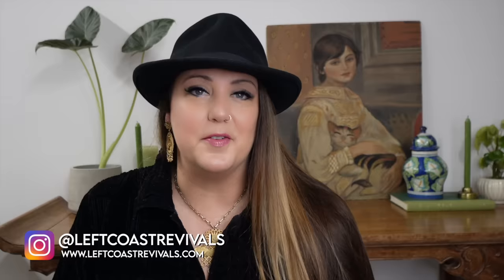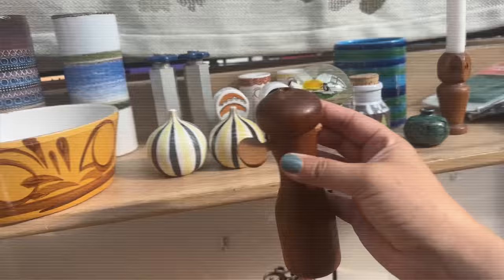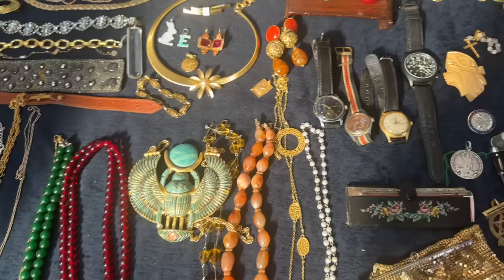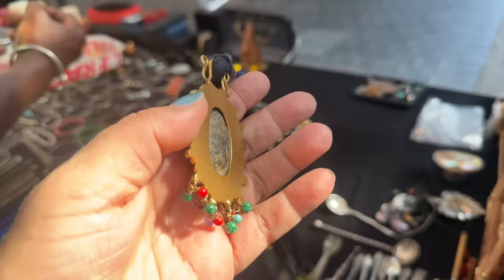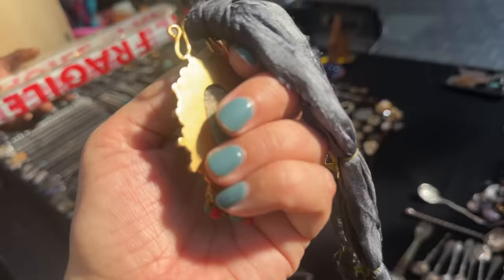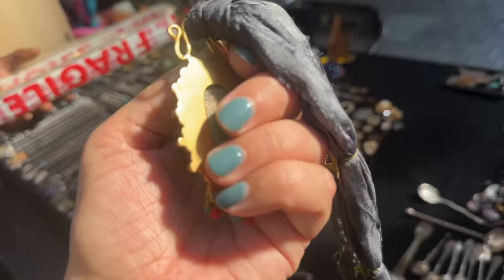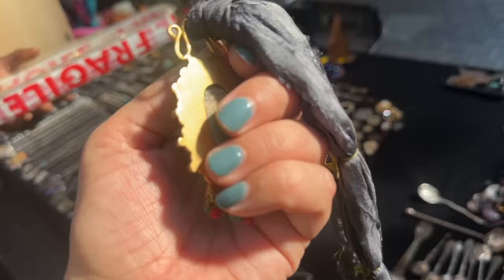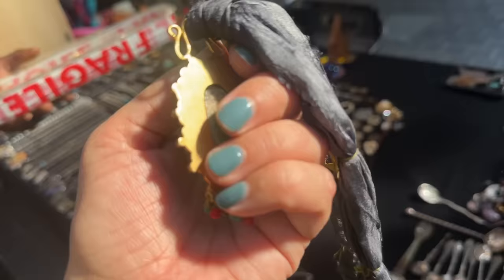THRIFTING LONDON! Thrift With Me! The Best Flea Markets In London For Vintage Shopping | Thrift Haul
Today I am taking you to two of my favorite vintage markets in London, England.

Learn more about the art and history behind black Pottery out of Romania

PARIS - SEPTEMBER 2024 (Update: SOLD OUT! Join the waitlist in case a spot opens up!)

Join the waitlist in case a spot opens up!)

(Update: SOLD OUT! Join the waitlist in case a spot opens up!)

NEXT BIG VINTAGE SALE LAUNCH - January 5th, 2024 at 3:00PM Pacific Time on my

MY FAVORITE VINTAGE RESELLER & TRAVEL SUPPLIES (Including wood oil!)

I am so proud and excited to be a part of the NYTCH family and help bring this new way to shop secondhand treasures to the vintage community!

Cheers!

💙Laura Caldwell